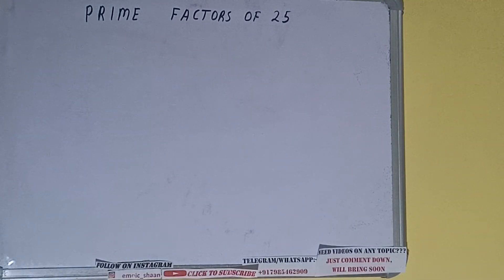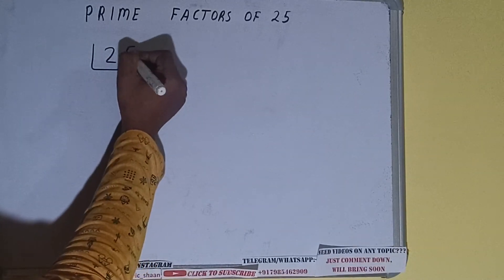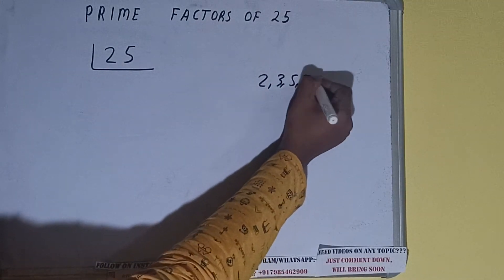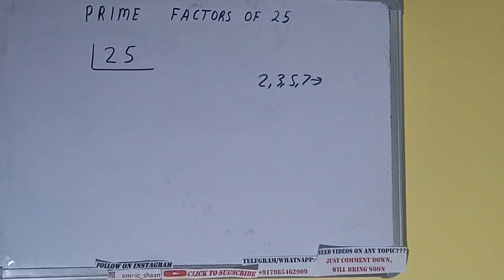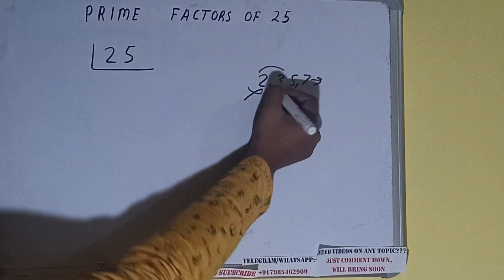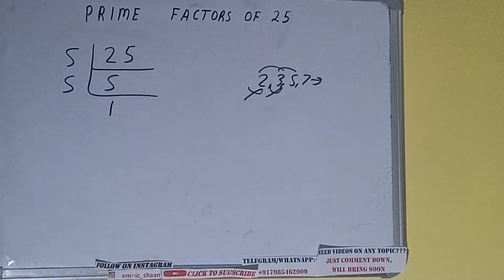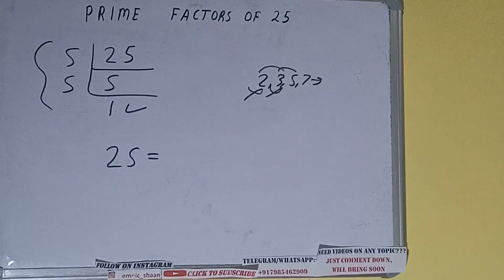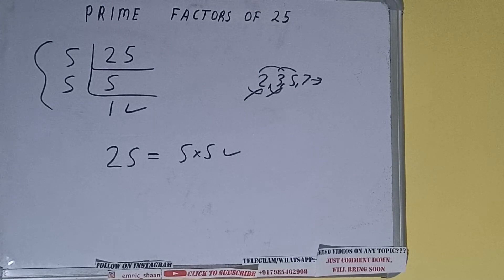PRIME FACTORS OF 25